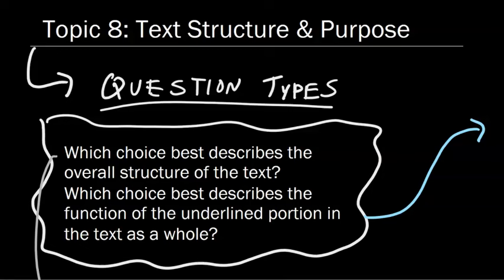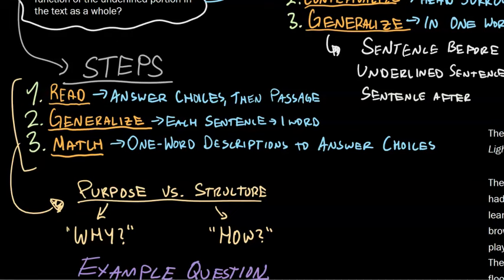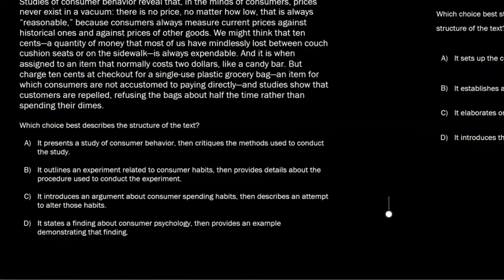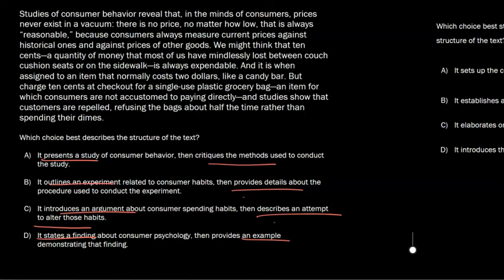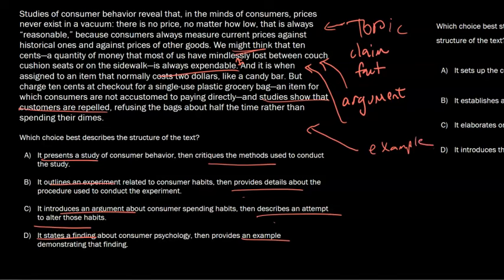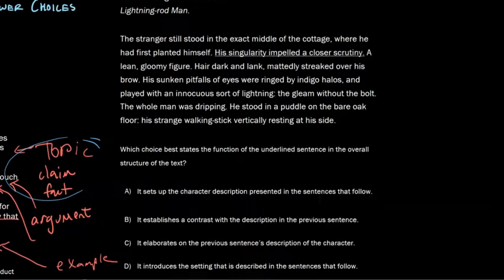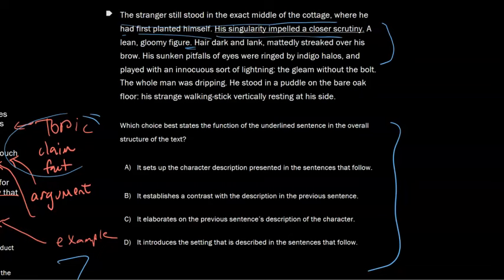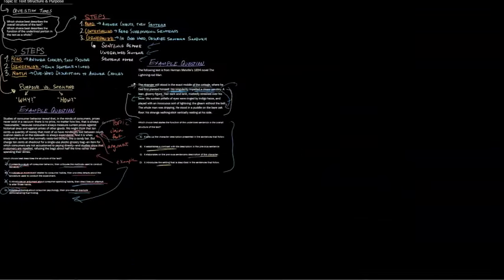[November SAT] LEARN how to solve the HARDEST SAT English Problems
______________________________________________________________________________________________________________________________________________________________________________________________________ 2025 SAT Reading & Writing Prep Course - Text Structure and Purpose

This comprehensive guide gives 3-5 step strategies for every type of question that the College Board can test on the SAT. Practice problems are included.

In this multi-video course, John reviews all the content for the Digital SAT English, including: Command of Evidence -- Textual;
Command of Evidence -- Quantitative; Central Ideas and Details; Inferences; Words in Context; Text Structure and Purpose; Cross-Text Connections; Transitions; Rhetorical Synthesis; Form, Structure, and Sense; Boundaries.

Knowing how to apply problem-solving skills as demonstrated in this video will help you on any SAT test you take: August SAT English, October SAT English, December SAT English, March SAT English, May SAT English, or June SAT English!

It is important to know some of the most important tips, tricks, and strategies for the new Digital SAT English section.